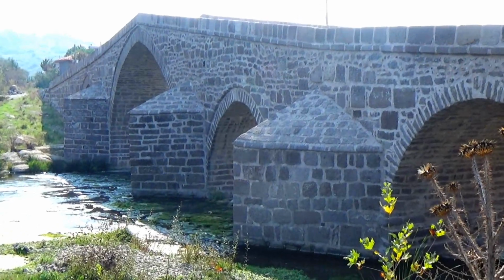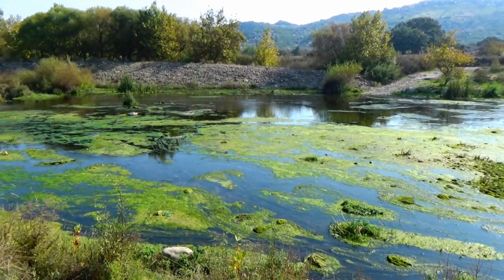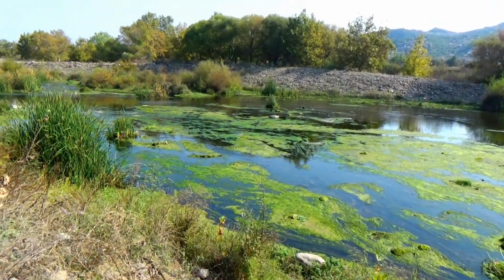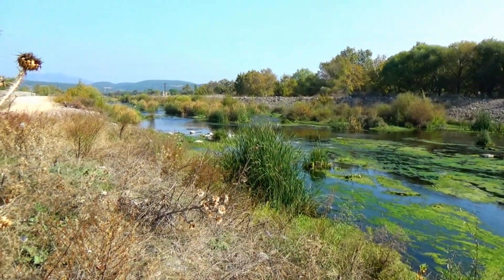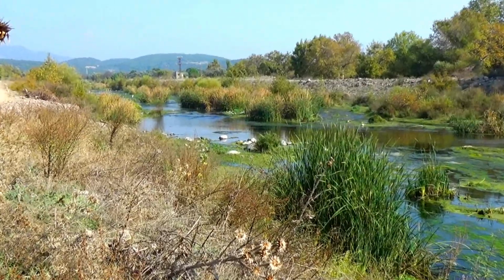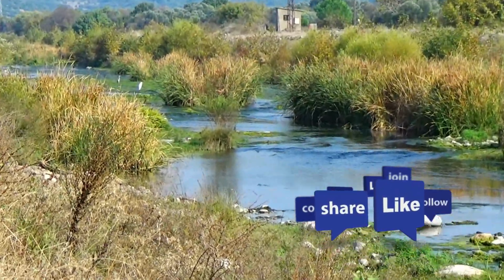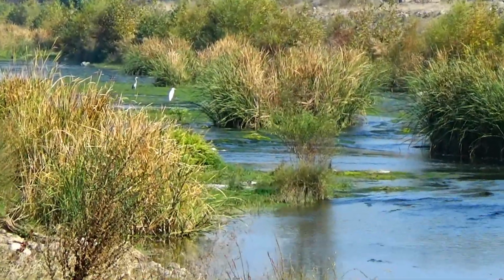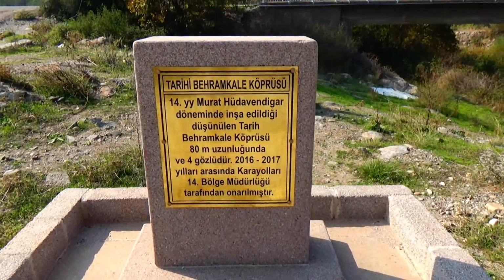Turkish Travels - Murat Hudavendigar Bridge, Çanakkale, Turkey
Behramkale Murat Hüdavendigar Köprüsü. This 600 year old stone bridge just 16km from Ayvacık and near Behramkale has recently been restored to its former glory. Spanning the Tuzla creek this 80 metre long bridge is 3.5 metres wide and would have been one of the main routes into the city.